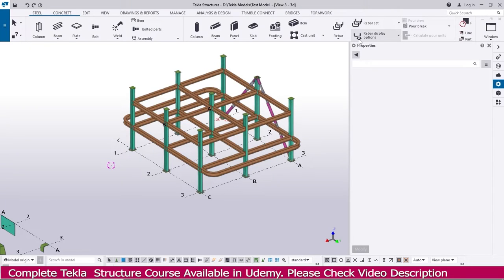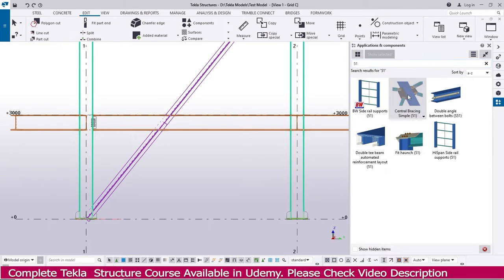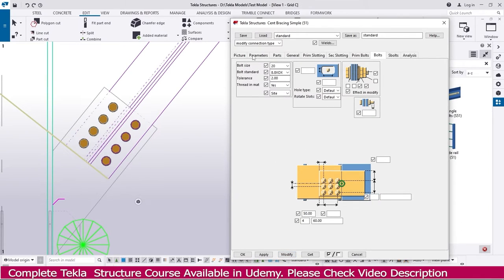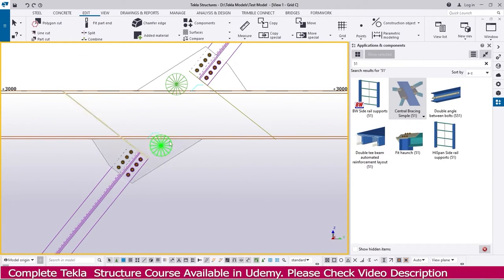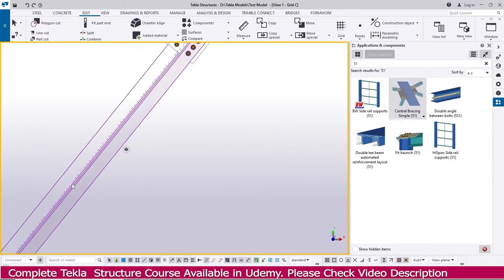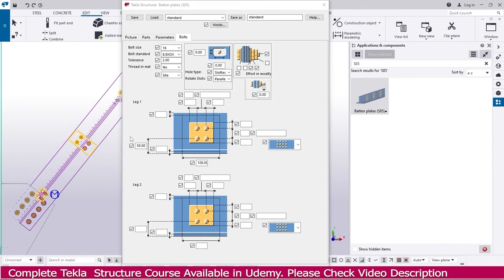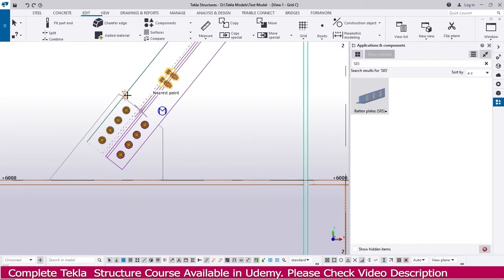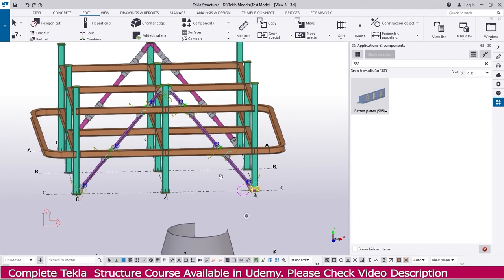4 Create Twin Angle Star Bracing & Connections in Tekla Structure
4-Create Twin Angle Star Bracing & Connections in Tekla Structure